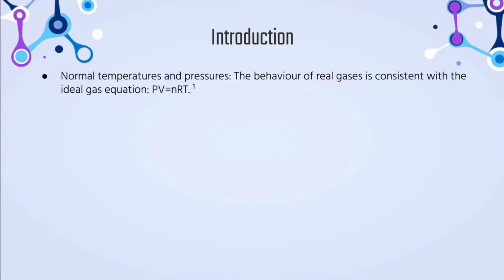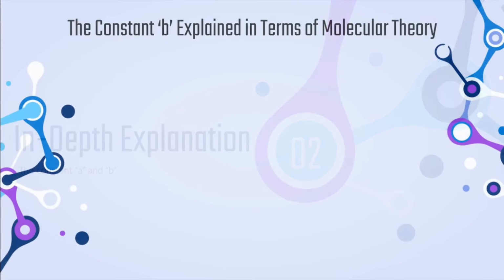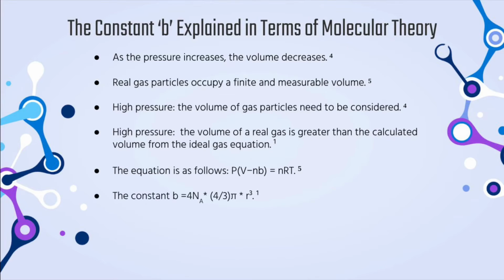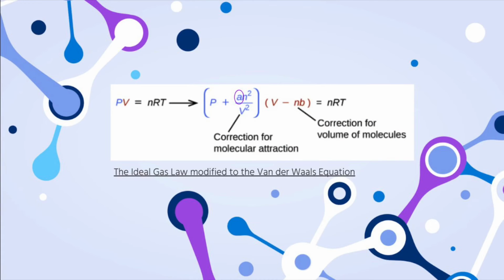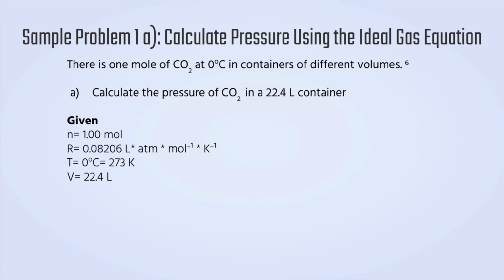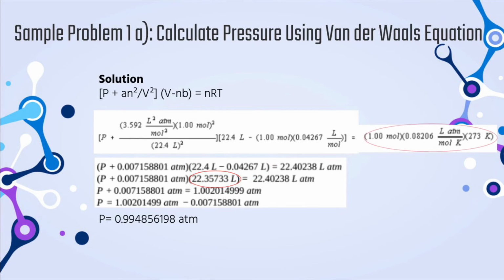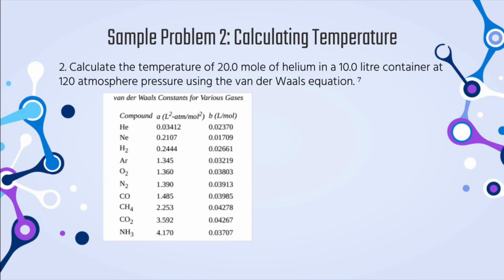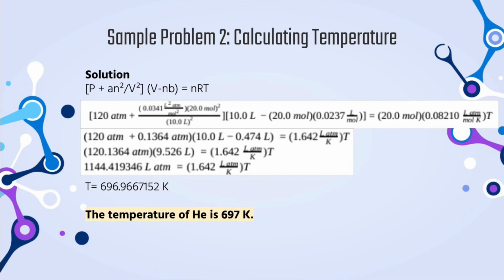Van der Waals Equation and Non-Ideal Gas Behaviour